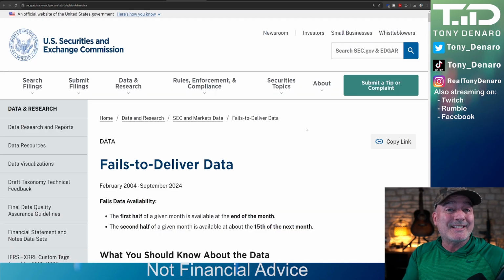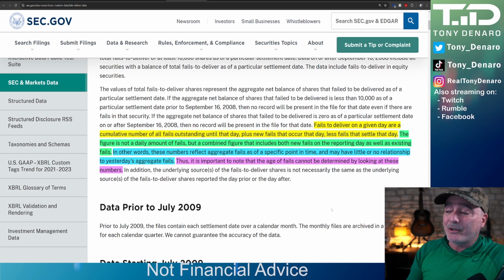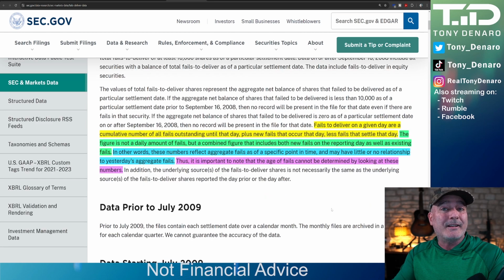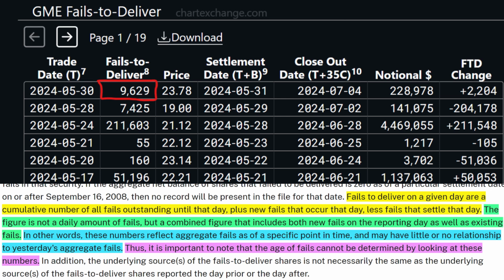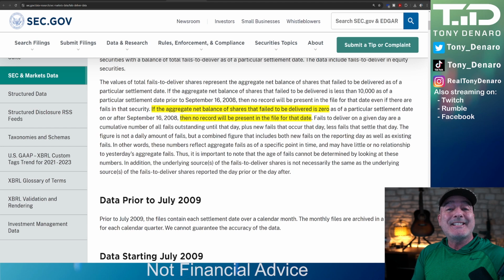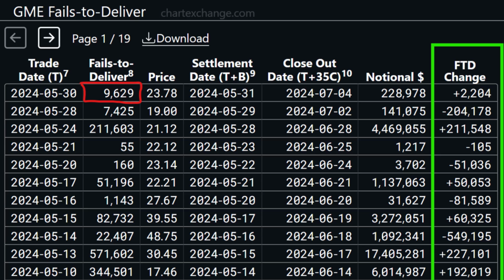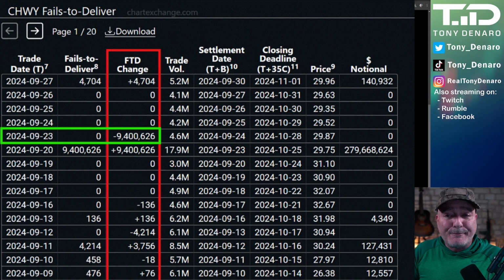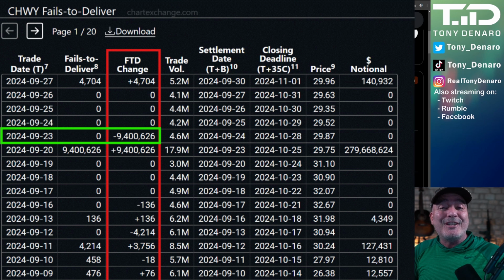FTD Data Reporting - MAJOR IMPROVEMENTS to Failure To Deliver Data Reports!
FTD Data Reporting - MAJOR IMPROVEMENTS to Failure To Deliver Data Reports!. The week ending October 18th, 2024 ChartExchange.com implemented two major improvements to FTD Data reporting from the SEC. Discussion about SEC Failure to Deliver data in this video as well as discussion on the two FTD data changes made by Chart Exchange!

2️⃣🧡 DISCORD! Talk, Share ideas and learn in an environment of traders who focus on filings, analysis and sharing proper fact based due diligence.

2) Diversify where your content is published, sign up for Rumble